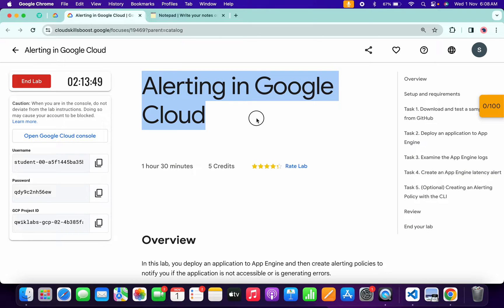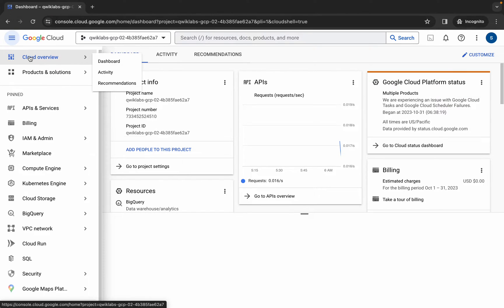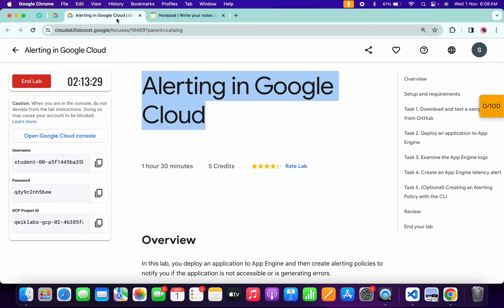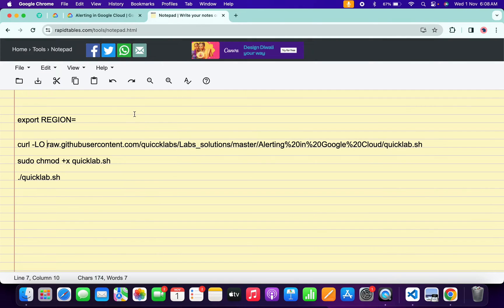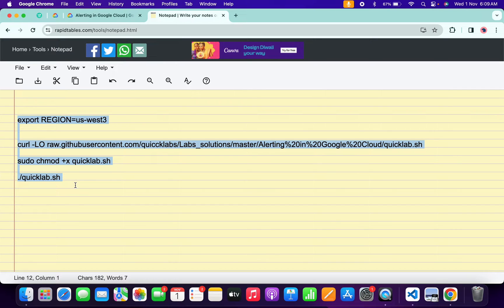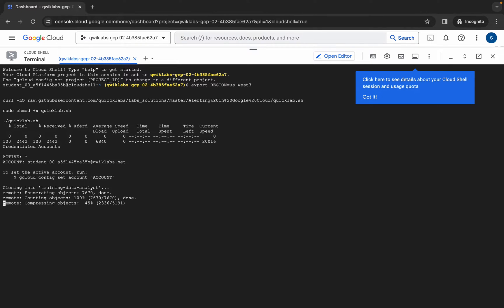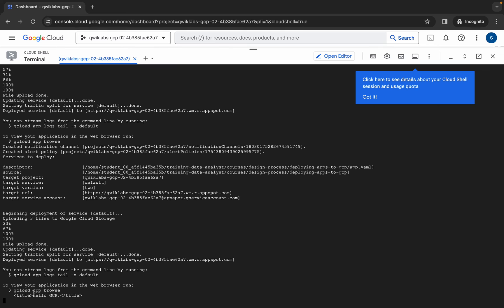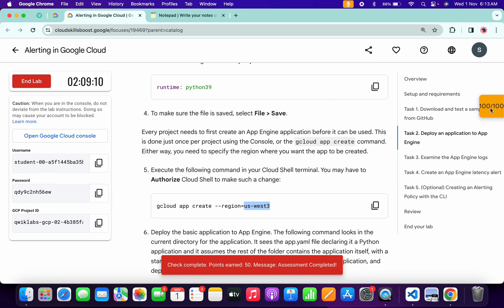Alerting in Google Cloud || qwiklabs || coursera || [With Explanation🗣️]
export REGION=

./quicklab.sh